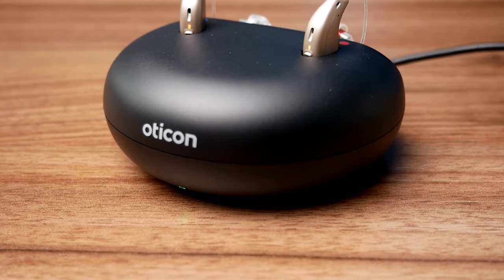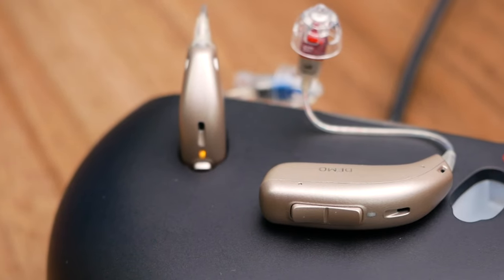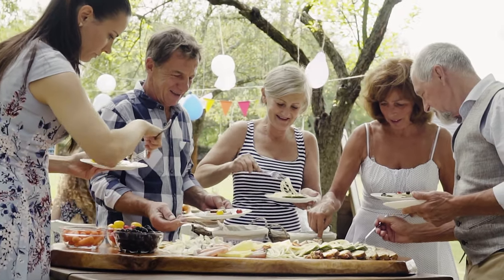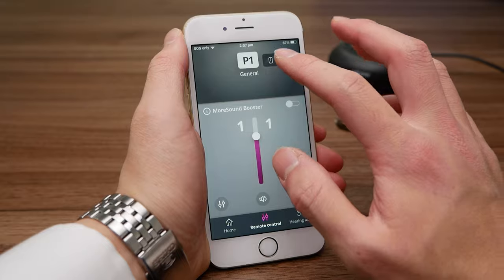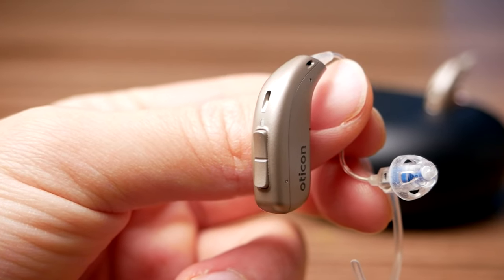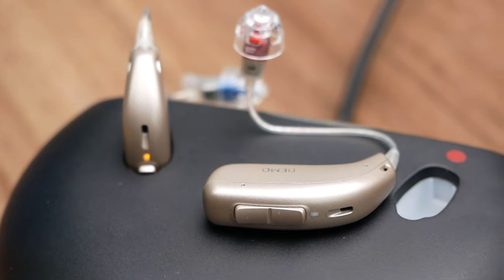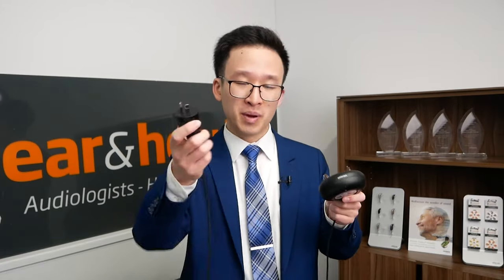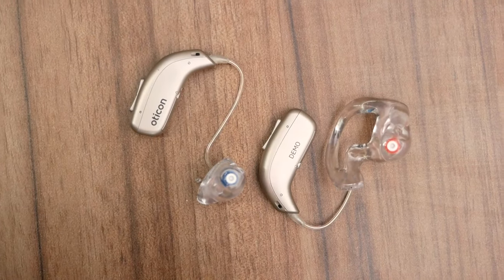NEW Oticon More Hearing Aid Review! Using the Latest in Hearing Aid Technology!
Oticon's new More line of hearing aids use the latest artificial intelligence technology to provide the very cutting edge in background noise separation. On today's episode, we look at the major features and benefits of the new Oticon More hearing aids to help you decide if these are the right devices for you. From our experience, with the right fitting, care and audiologists these can be a great option.

0:00 - Introduction
0:52 - 3 Technology Levels
2:33 - Connectivity - iPhone
2:54 - Connectivity - Android
3:17 - Connectivity - Connect Clip
3:44 - Oticon On App
4:05 - Comfort and Design
4:34 - Hearing Aid Domes
4:43 - Hearing Aid Moulds
4:59 - Charging
6:23 - Battery Life
6:45 - Colours and Design
7:00 - Conclusion

Ear and Hearing Australia is a premium, Melbourne-based, independent, audiology practice established in 1998. We are a team of highly qualified, highly dedicated, experienced audiologists.  We offer full audiology services including diagnostic hearing tests, hearing rehabilitation, hearing aid fitting, maintenance and support. We offer professional earwax removals using safe and effective micro-suction technology. We are proud to be one of the selected hearing clinics in Melbourne Australia to be registered as a Phonak Lyric Provider offering invisible Lyric Hearing aids to our patients. Our clinics are equipped with the latest Audiology equipment, offering premium services at different Melbourne convenient locations. Our audiologists are dedicated to not only helping you understand your hearing loss but ensuring we effectively assess and provide the best solutions specific to your hearing needs. Everything we do is driven by our commitment to our client's needs and we pride ourselves on delivering each day on our company values.

Alternatively, you visit us at one of our conveniently located hearing clinics in Melbourne for a hearing test or micro-suction ear wax removal.

Ear and Hearing Australia clinics are located at Kew, Camberwell, Malvern, Ashburton, Melbourne CBD, Hawthorn East,  Surrey Hills, Canterbury, Ivanhoe,  Reservoir, Docklands, Toorak,  Ashwood & Balwyn.